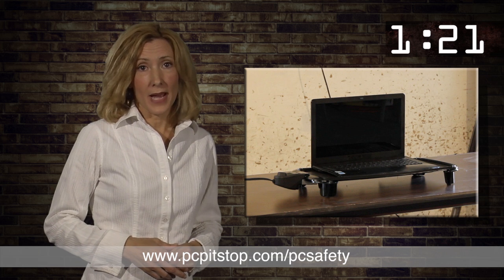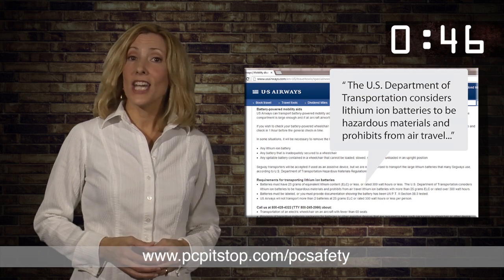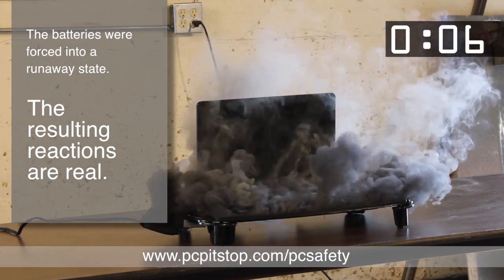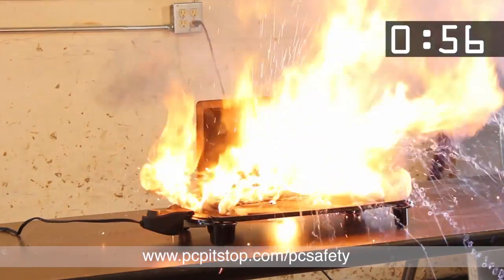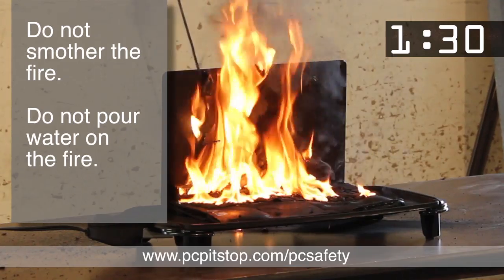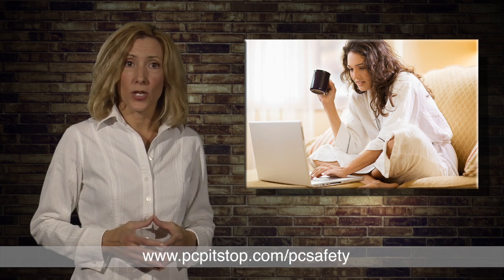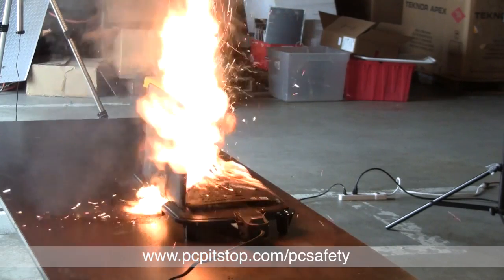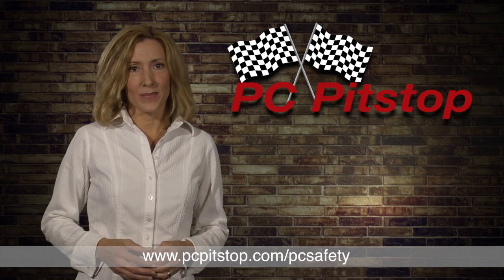Exploding Laptop - Lithium Ion Battery (Extended Version)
PC Pitstop/D2 Worldwide exposes the dangers of lithium ion laptop batteries.